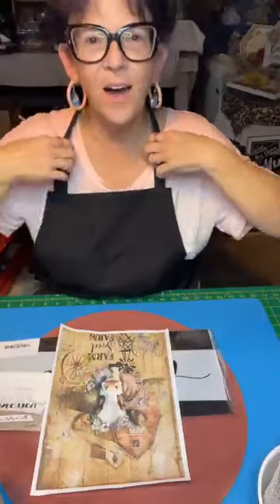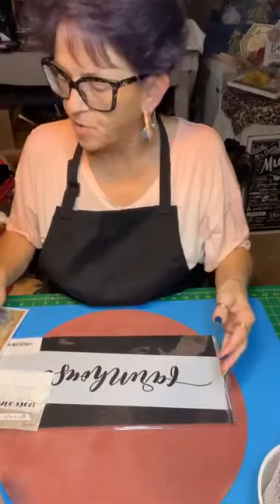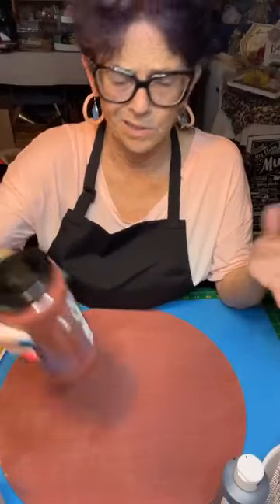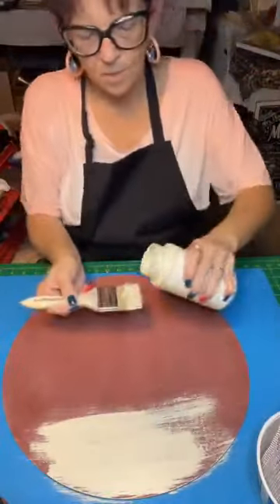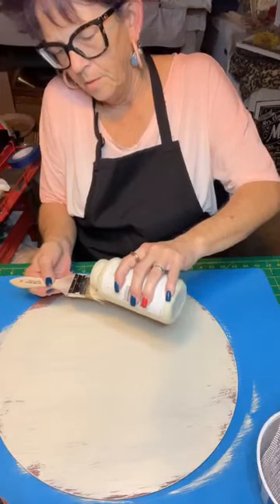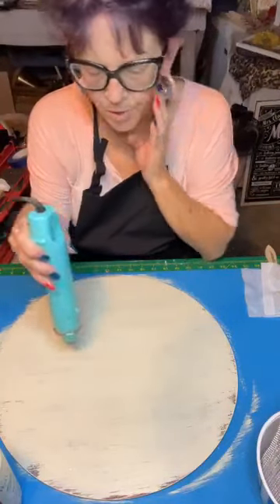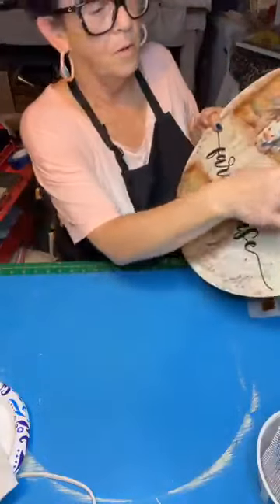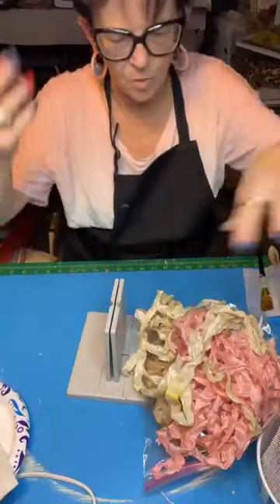DIY Door Hanger, Decoupage, Printables, Chippy Paint